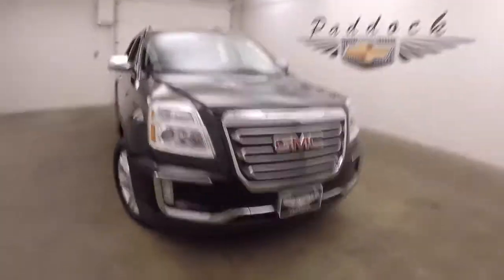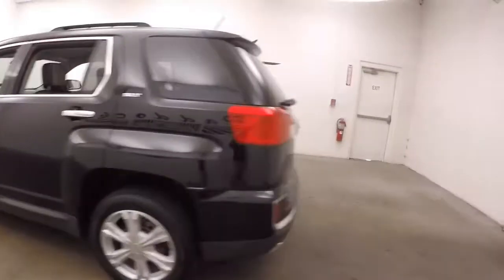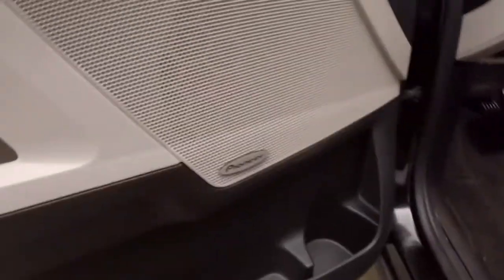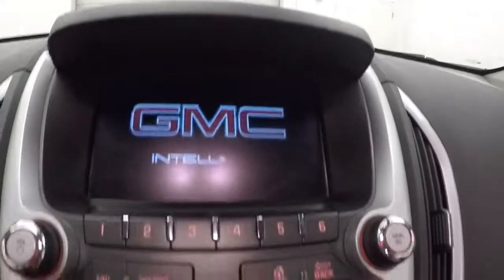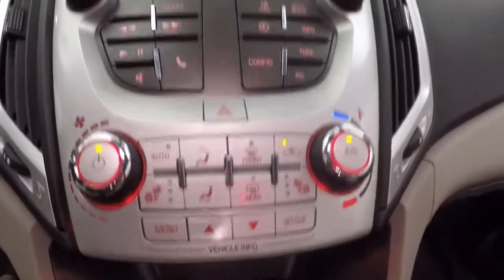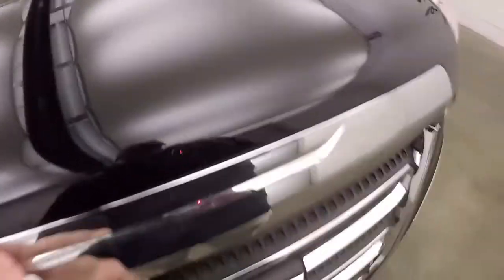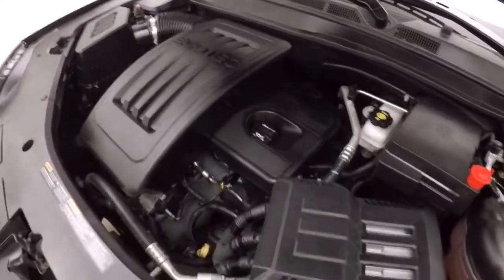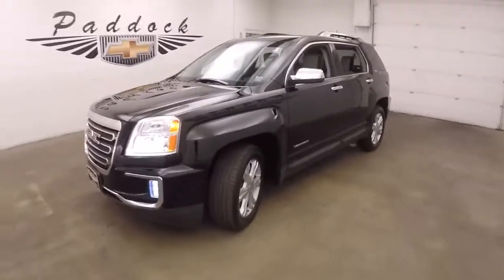P5044 Used GMC Terrain